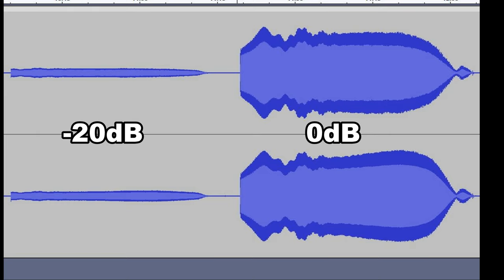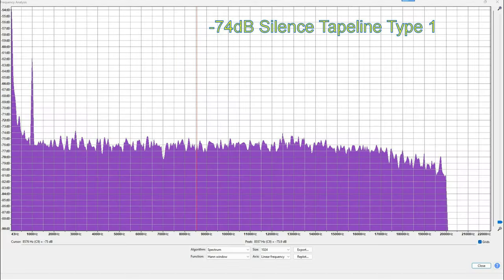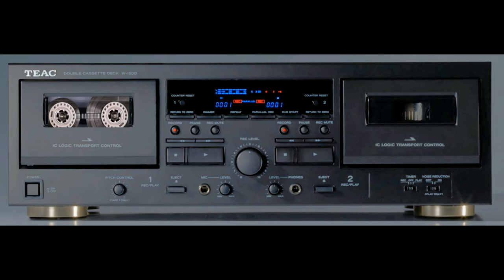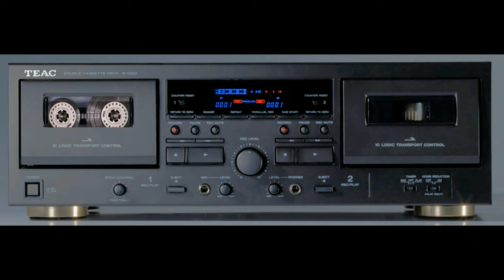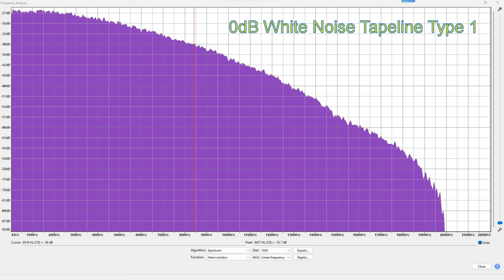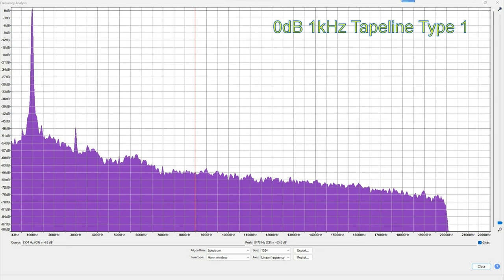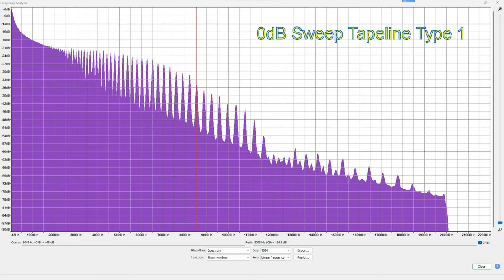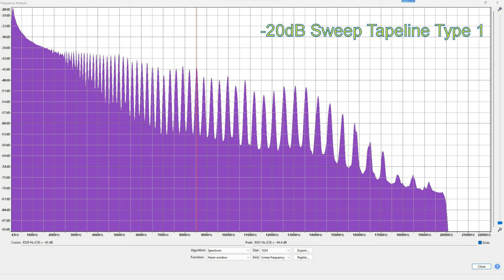2023: Tapeline Type I Cassette Tape - In-Depth Test and Review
Hey there, fellow cassette enthusiasts! It's Gary from Gary Keep It Simple, and today I'm bringing you an in-depth test and review of the Tapeline Type I Cassette Tape. 🎧📼

In this video, I'll walk you through the performance of this Type I tape, discussing its audio quality. As always, I'll share my honest thoughts and opinions to help you make informed decisions when it comes to your cassette collection. 🎶💡

If you're a fan of all things cassette and love exploring the world of analog audio, make sure to hit that like button and subscribe to my channel for more content like this. Your support means the world to me, and it helps me continue to bring you the latest in cassette tape technology and nostalgia. 🚀🌟

So, sit back, relax, and let's dive into the Tapeline Type I Cassette Tape test and review. Happy listening! 🎵👍

P.S. If you haven't already, check out my recent video on "Cassette Tapes Shaped Our Lives; CassetteComeback" for a trip down memory lane and a look at how cassette tapes have impacted our lives. 📼❤️
When you click on links to various merchants posted here and make a purchase, this can result in me earning a commission.